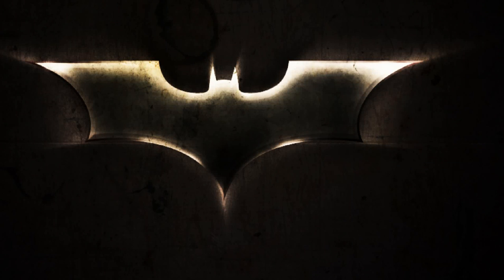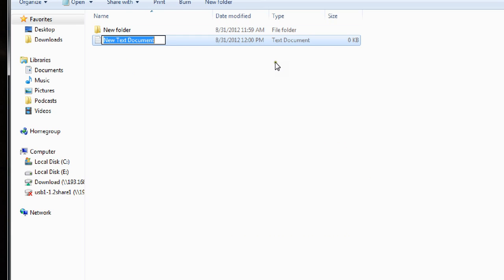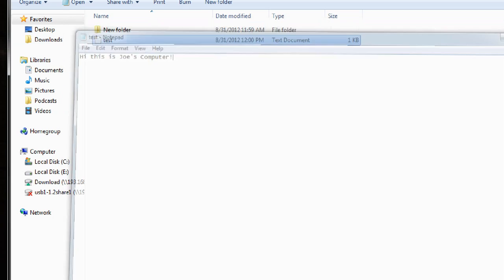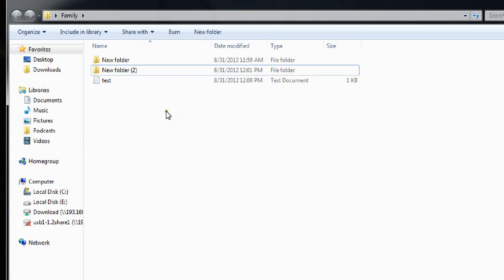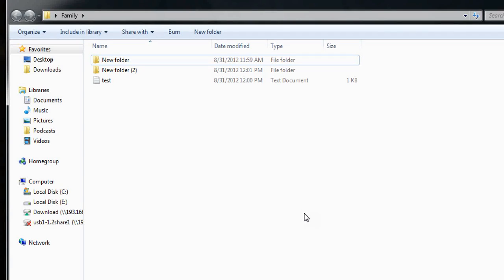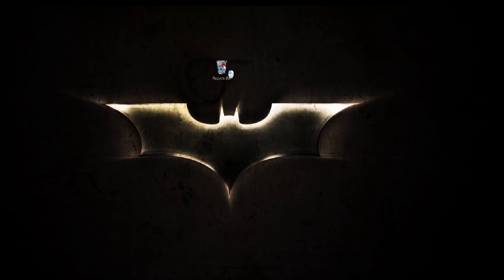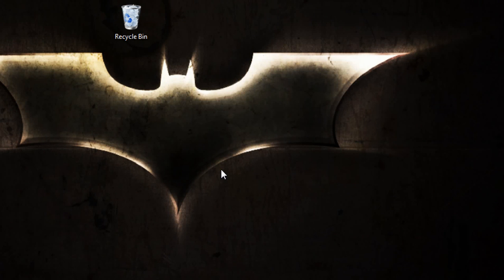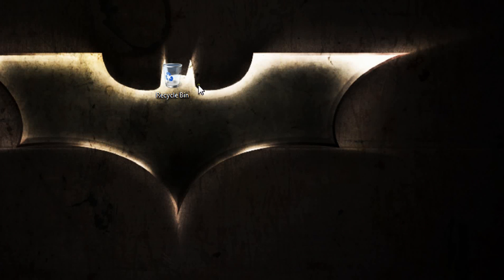Create Folders and Stay Organized A Tip on Deleting Files and Folders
Easy to Do. Get Organized in 2013 the Easy Way.